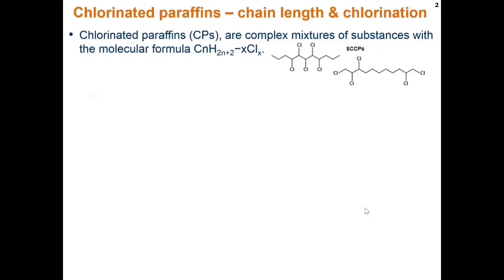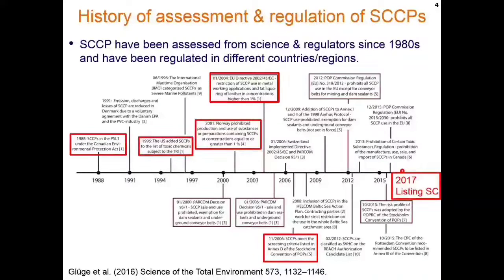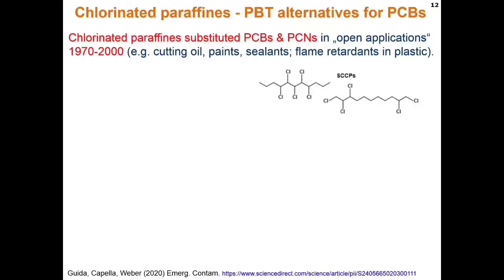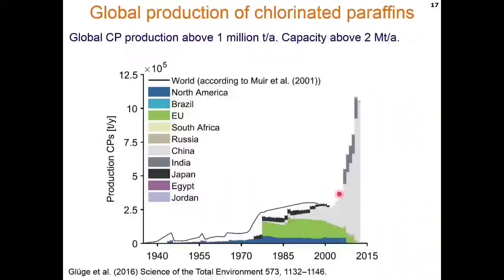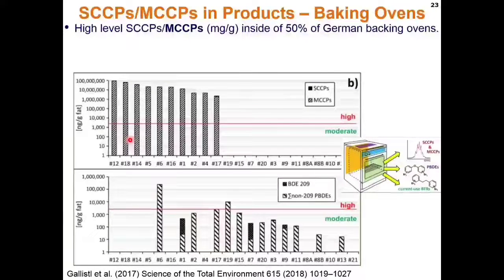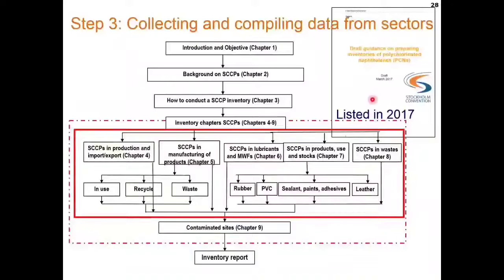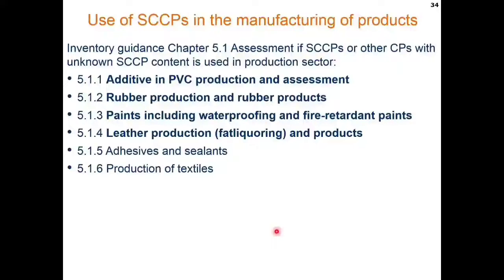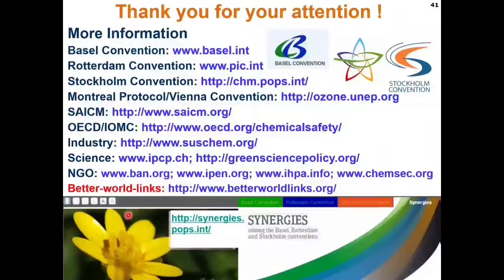فهم البارافينات المكلورة قصيرة السلسلة والنفثالينات المتعددة الكلورة... by Dr R Weber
فهم البارافينات المكلورة قصيرة السلسلة والنفثالينات المتعددة الكلورة ووضع قائمة جرد وطنية

Understanding short-chain chlorinated paraffins (SCCPs) and PCNs and developing a National Inventory - Dr R Weber